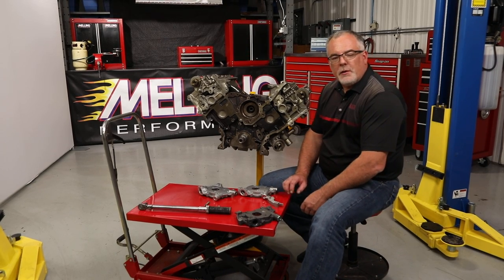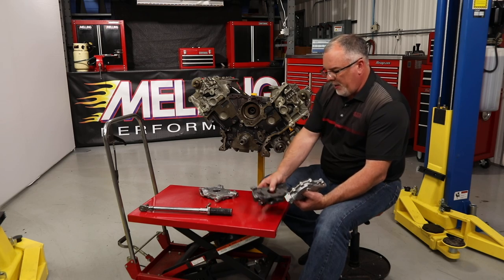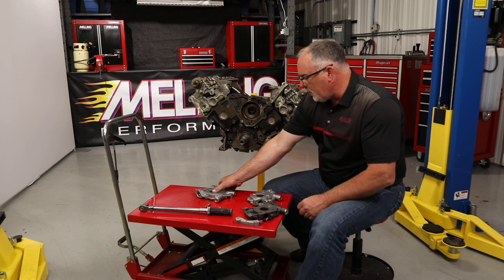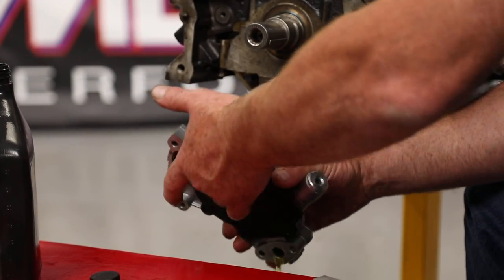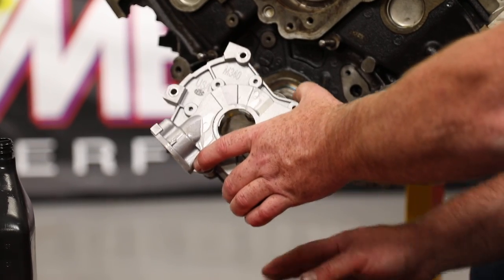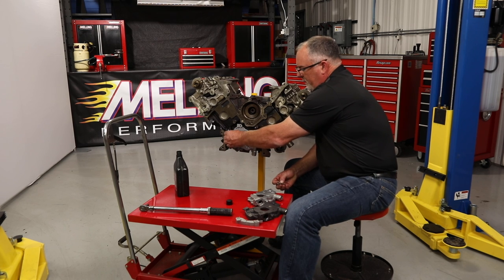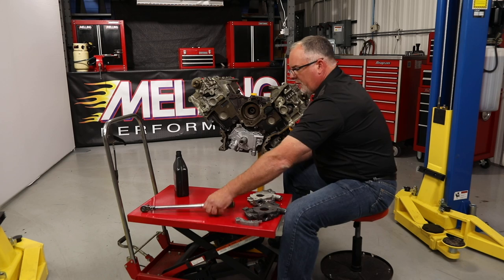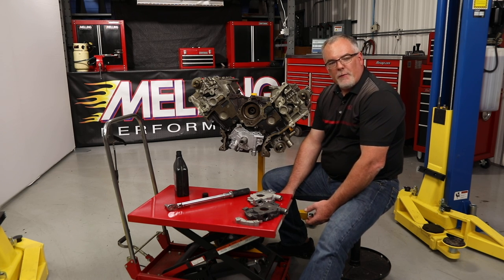Ford Modular Engine Oil pump installation tips from Melling Performance Parts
In this video, Melling Tech director Cale talks about the proper procedure for installing the Oil Pump on Ford Modular Engines.

Thank you for your support of Melling Engine Parts for over 75 years!